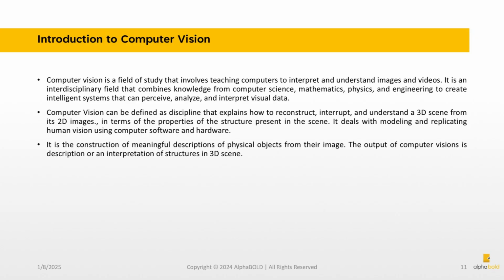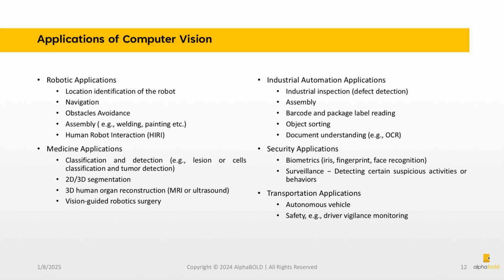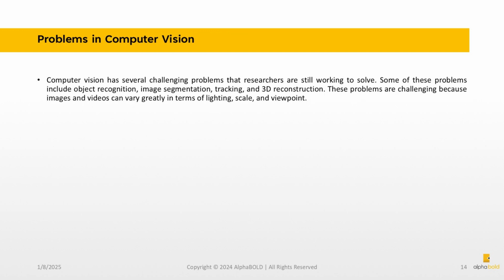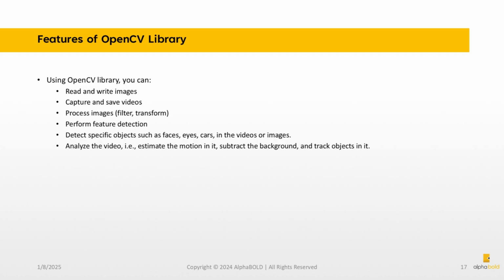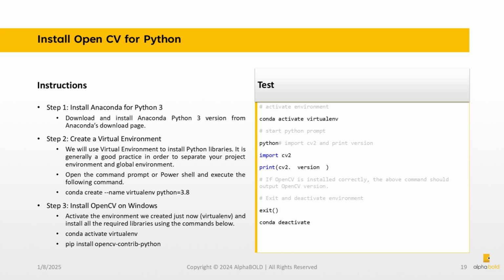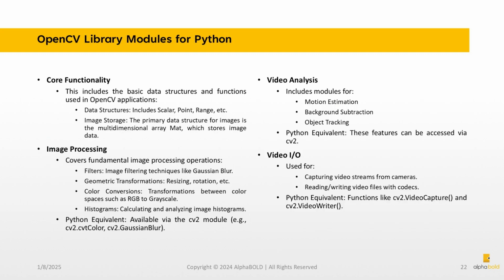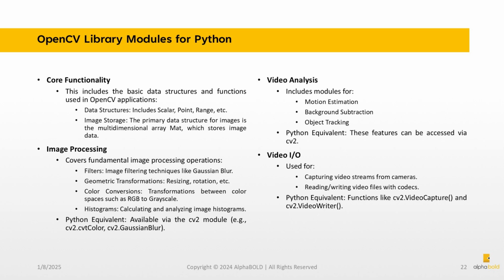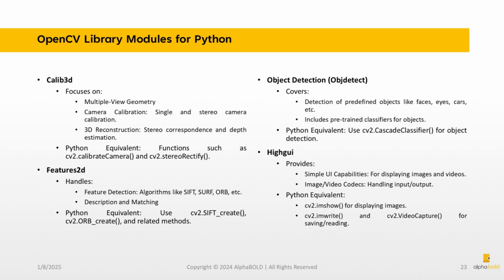Introduction of Computer Vision and OpenCV